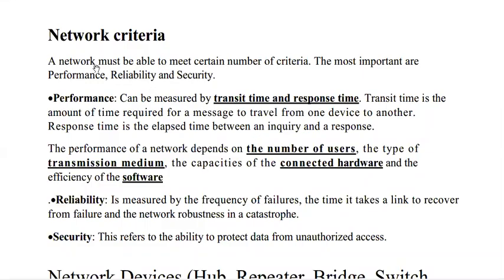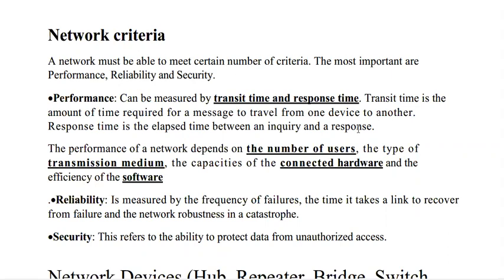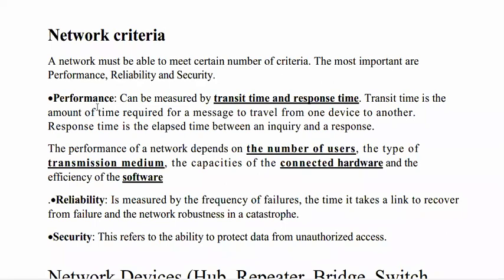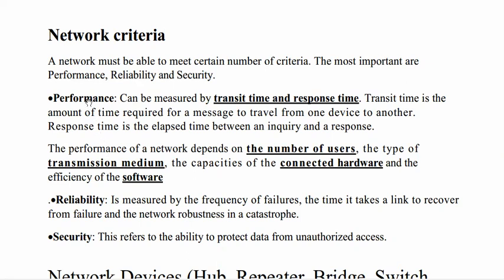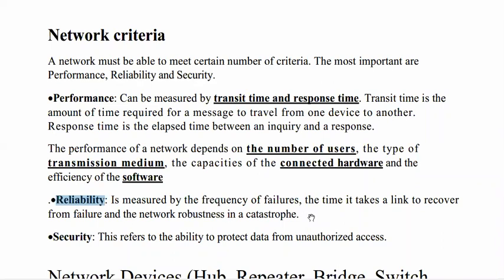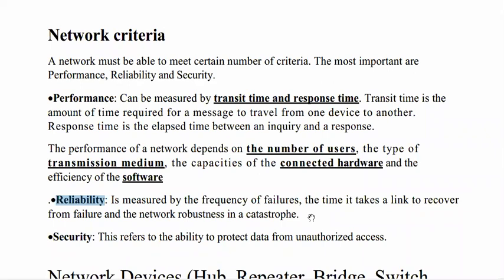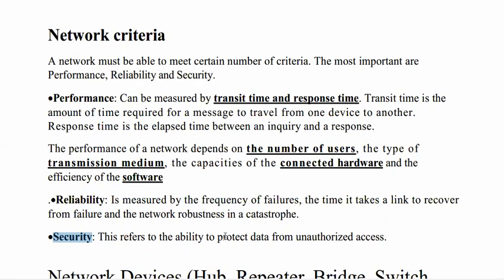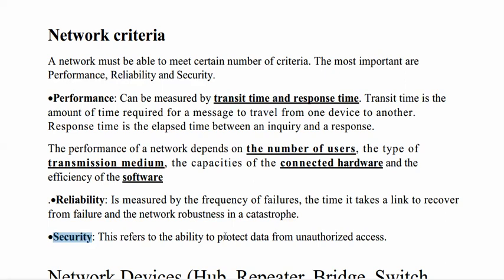27 JULY 2021 NETWORK CRITERIA